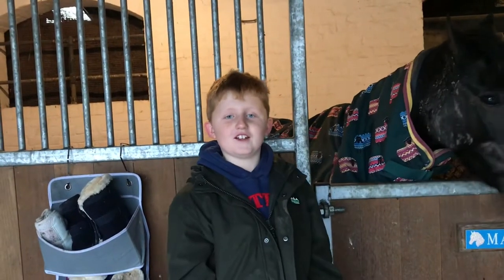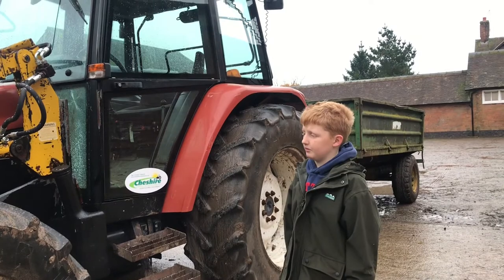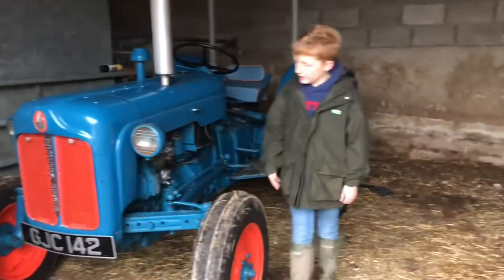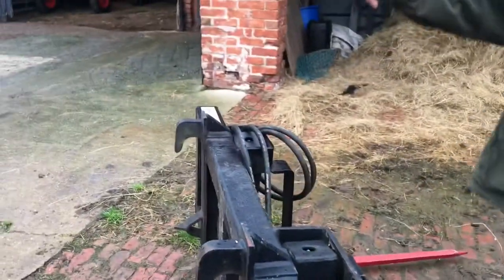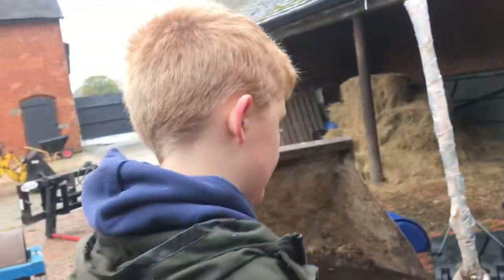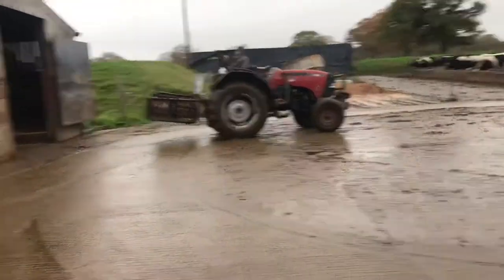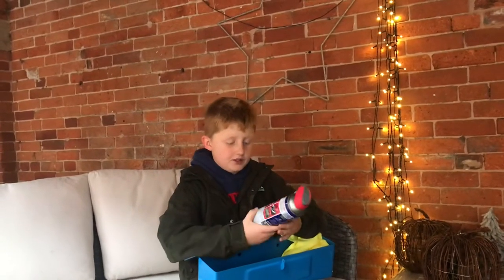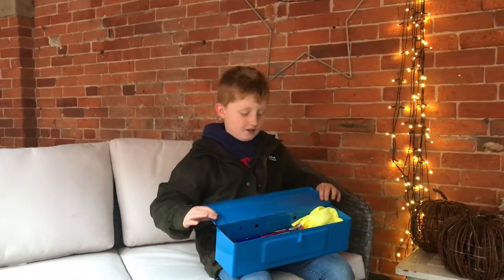Machinery Tour! (Preparing my tractor) 🚜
Hey guys,today I filmed a machinery tour where I show you all my equipment, I also attached some things to my tractor! 🚜